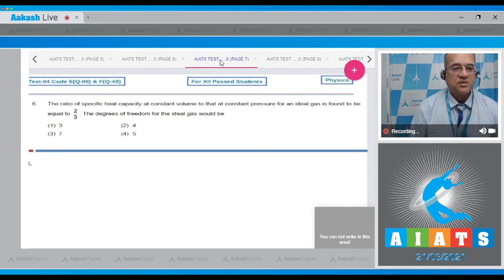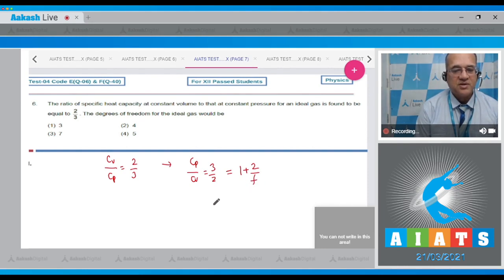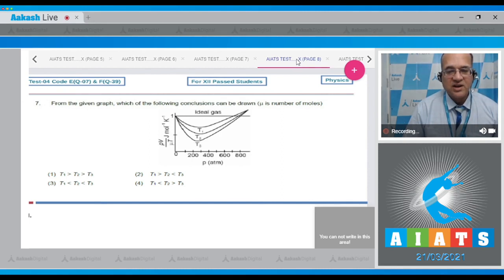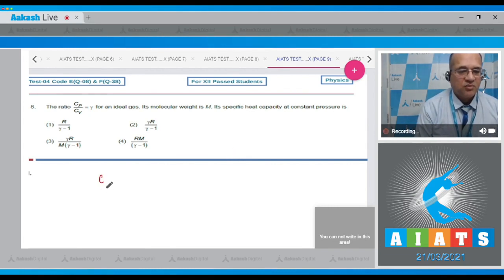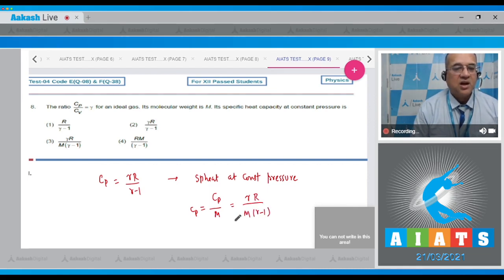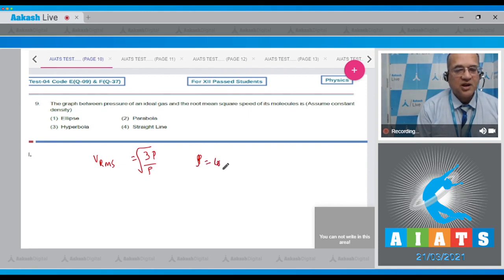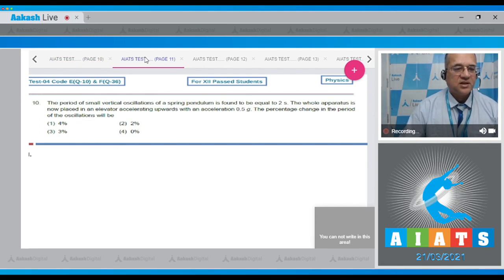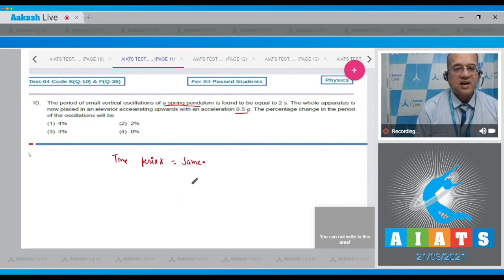AIATS TEST 4 Code E F For XII Passed Students PHYSICS RM MEDICAL 2020 Q 6 to 10